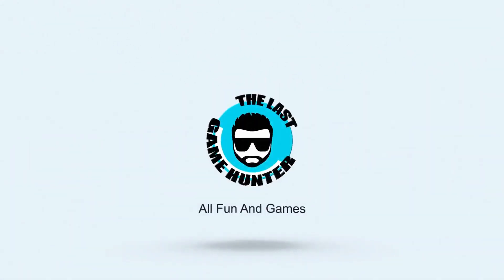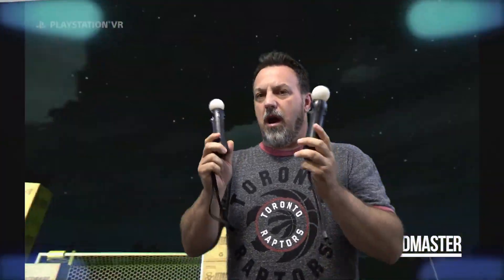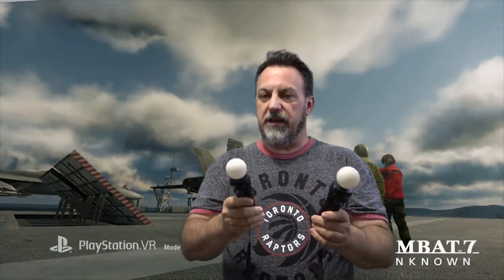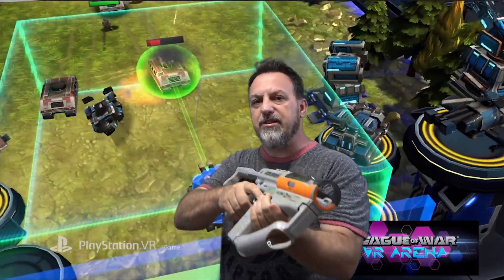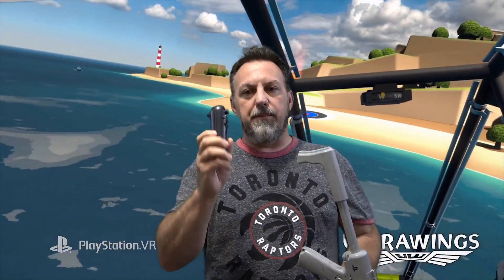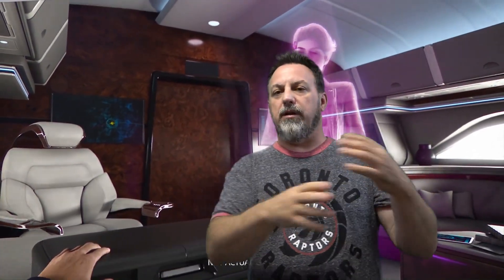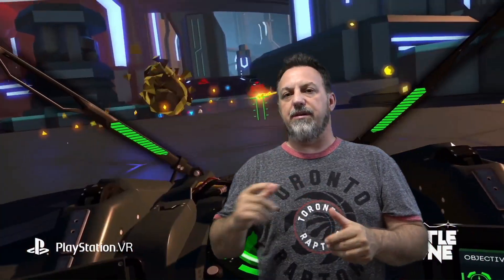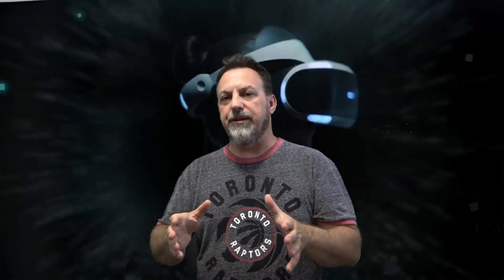Playstation Move in 2019!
Lets see if the PlayStation move has its use in 2019!